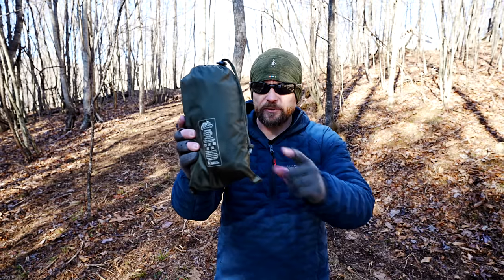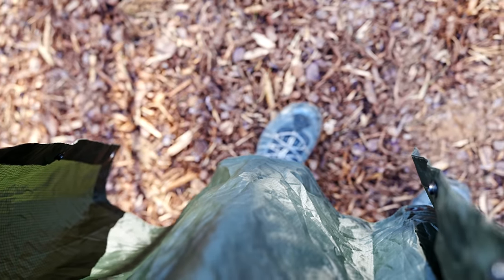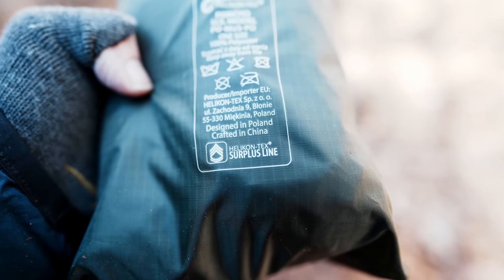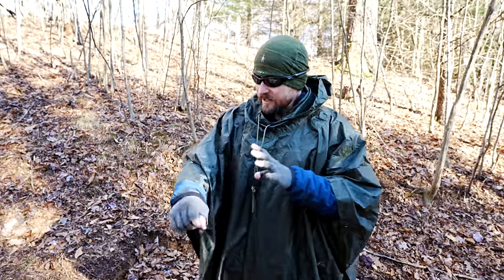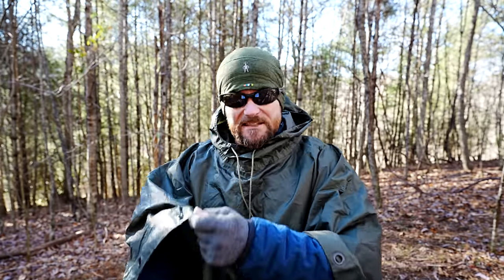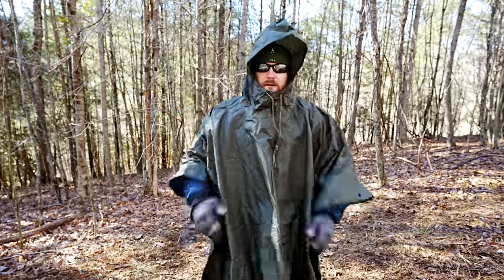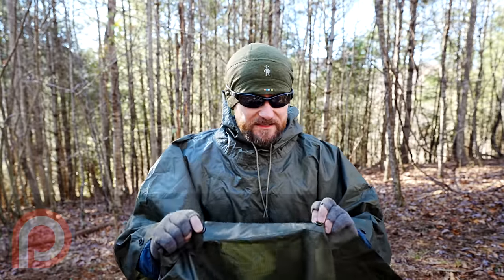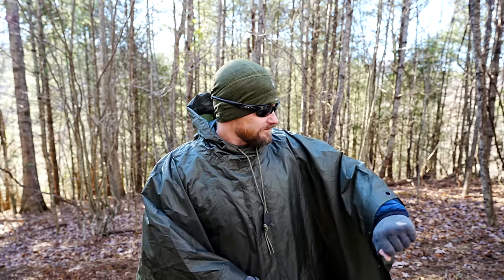Limited Protection but Why? - Helikon-Tex Poncho US Surplus Model Real Review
This is the Helikon-Tex US Model Poncho which is part of their Military Surplus Line.  Unfortunately this product has some serious problems and can only be recommended for VERY short individuals.

The quality is great but you'll be left scratching your head when you see just how short it is.

or

Helikon-Tex Poncho U.S. Model, Surplus Line

What it is : This is a lightweight poncho made by Helikon-Tex that I have been testing out for roughly 6 months now.

Agenda Free Link Amazon

Cost : $35

Colors : Black, two shades of green, and two woodland camo versions.

Sizes : One Size Fits All

Dimensions : 82.5 x 57” - That’s 82.5” long which unbuttoned and unfolded.  When in poncho mode, it’s only around 40” long

Stored - 5.5” x 8.6”

Materials : Polyester

Features :
Hood with cord adjuster
Taped seams
Press studs and metal eyelets at the edges
Can be stabilized via dedicated cord

Surplus Line : This basically means that this poncho and the company’s other items that are part of this line are modeled after well known military surplus items.  In this case, this poncho is modeled after the US Military poncho.

Modeled is the key word there.

Review Pros :

Good quality for a military “style” poncho.  Better quality than most cheap ponchos that you can find in stores and online at sites like walmart or amazon.

I’ve experienced no leaking with this poncho and I have been out in the middle of tropical storms that have come through the area.  Longest duration has been in the rain for roughly 2 hours with no issues.

It’s simple - quick to deploy

Fair Price - if purchased from an honest dealer - more on that in a moment.

Smaller hood and neck hole allow for less water / rain to get into the poncho

Can be used with the Swagman Roll as a sort of poncho liner.

Light weight

Compact

Storage included and it is big enough to easily hold the poncho.  No issues with getting it out or putting it back in.

Review Cons :
I mentioned that this is part of the Surplus line and that it is modeled after the old US Military Poncho.  Again, Modeled is the key word there as it is loosely modeled after the military variant.

This poncho is smaller in size - for a poncho it is rather short and the taller you are, the less protection that it will give your lower body.  It’s about 4” shorter length and width than a military poncho
it will not mate to original military accessories such as the military poncho liner correctly.
If using this as a shelter, it is again due to the dimensions being rather small.  It’s difficult to get good protection with it as it’s not as long nor as wide as a typical poncho.
The hood and head hole are smaller - if you have a big head it will be a tight fit.
These are made from Polyester whereas the military version was nylon.  Polyester isn’t as strong as nylon and is generally a less expensive material.  Civilian grade, not military - Because its not military grade, it is small and lighter in weight.

Small Size : Going back to the size, I would pay extra close attention to those measurements to see if this is going to work for you as this isn’t a large poncho by any means.

Cost : The retail price for this poncho is very fair for what it is but there are secondary sellers who are basically ripping people off.  Take some sellers on Amazon, I’ve seen these ponchos being sold for as much as $70….this is not worth $70.  This is a polyester poncho - it’s worth no more than around $40.

Side Snaps : I’ve had no issues with these but you have to be careful with them.  They are fragile and there are plenty of reports of these being damage and destroyed rather easily.

Summary :
For the retail price, this poncho has served me well and I have no problem with recommending it.  I would look passed the whole Surplus Line that Helikon has going on; that’s more marketing gimmick than anything else.

Pay attention to the measurements; will the smaller poncho work for you?

Also, watch the prices; don’t pay more than what this poncho is worth unless you really want it.